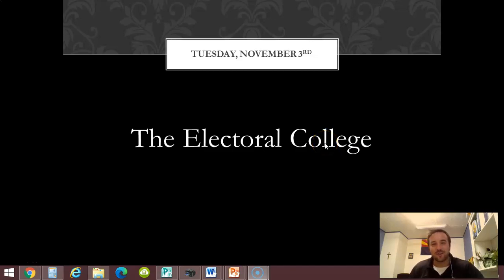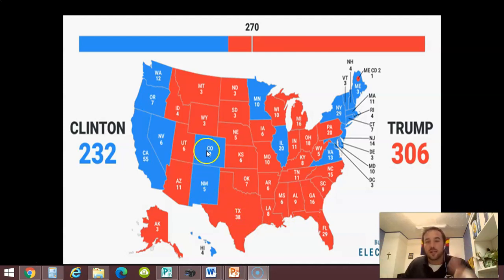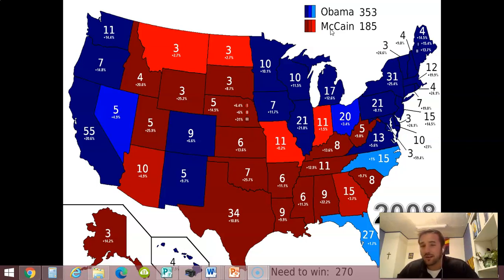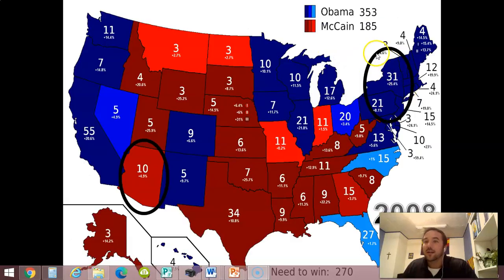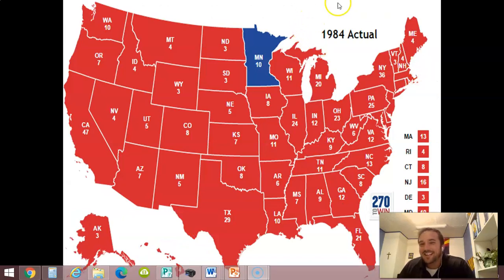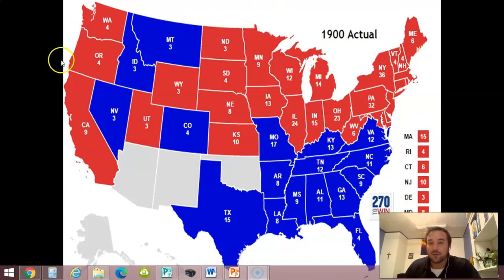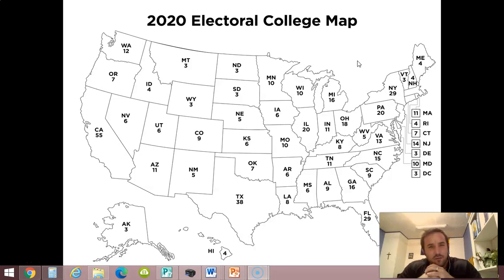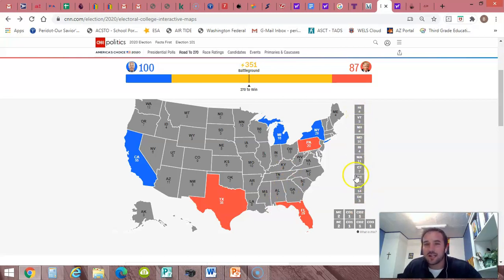11 3 Social Studies Electoral College Day 2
Tuesday, November 3rd - Social Studies